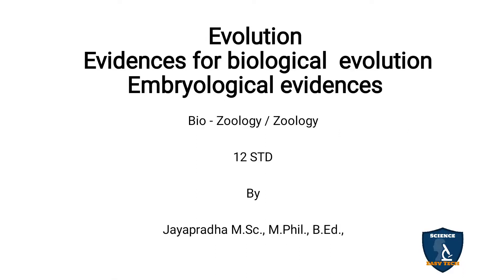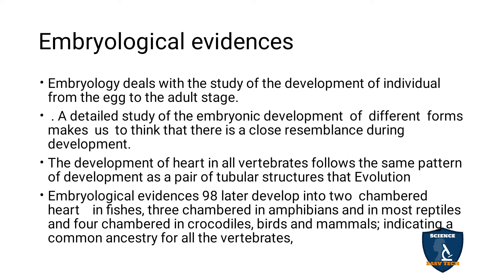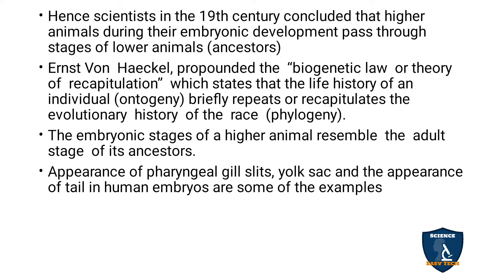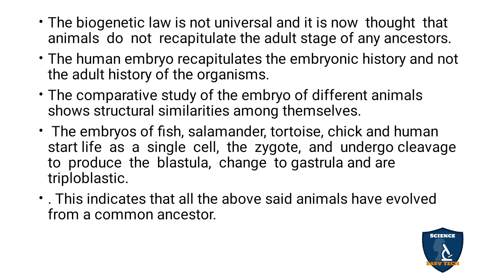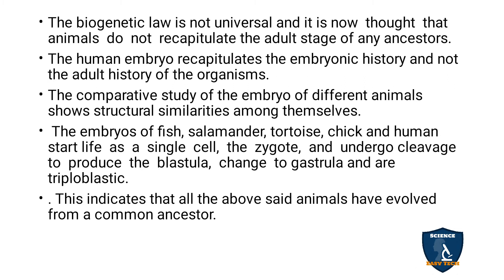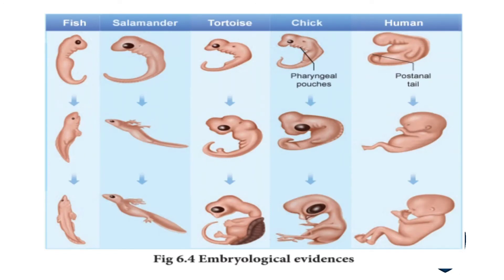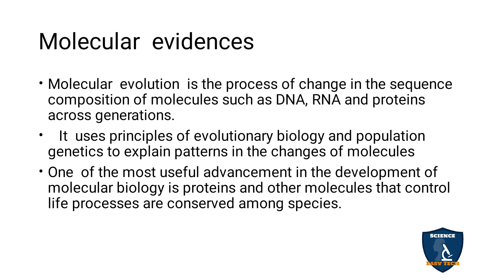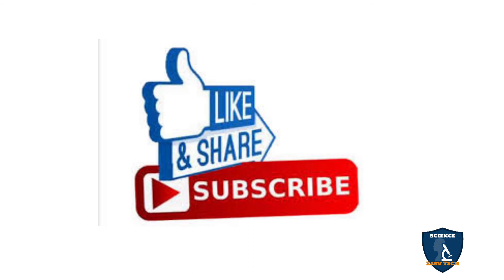Embryological Evidence I Evolution I Zoology | Class 12 | TNSCERT/CBSE | NEET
Embryological Evidences | Evolution | 12 Class Zoology | Science Easy Tech
Class: 12th
Subject: Biology/ Zoology
Unit: 2
Chapter 6: Evolution
Syllabus: CBSE / TNSCERT
Topics: Embryological Evidences
Embryological Evidences
Molecular  evidence

Origin of Life - Evolution of Life Forms Tamil I Evolution I Zoology |Class 12 | TNSCERT/CBSE | NEET